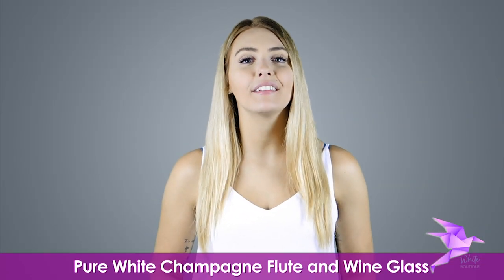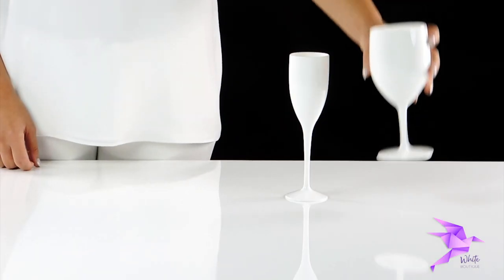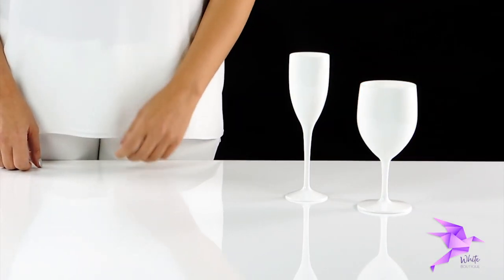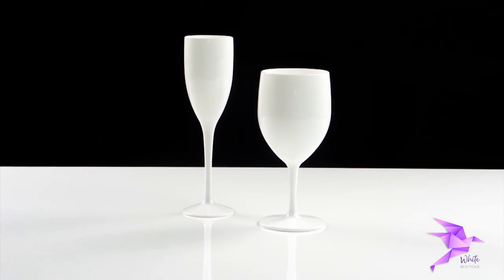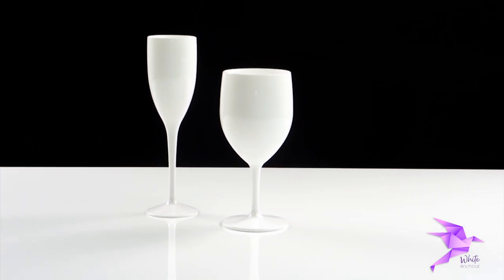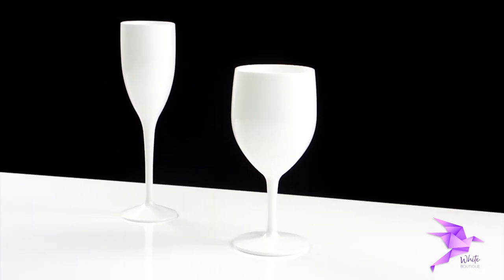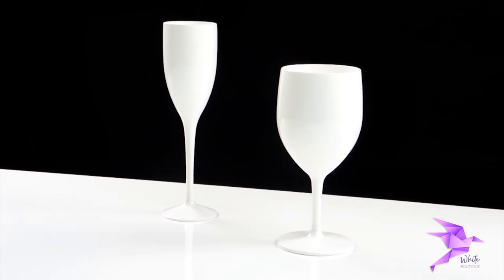White Wine Glasses & Champagne Flutes for Diner en Blanc - Elegant and Break-Resistant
For the perfect table setting, get a pair of these nearly unbreakable wine glasses and champagne flutes.  (We dropped them off a 10 storey building as a test, and they just bounced off the ground with minor scratches!)  They're much lighter than glass, and you won't have to worry about packing and carrying them.